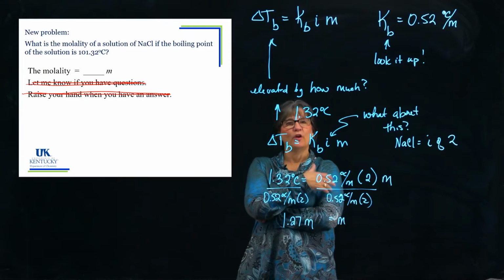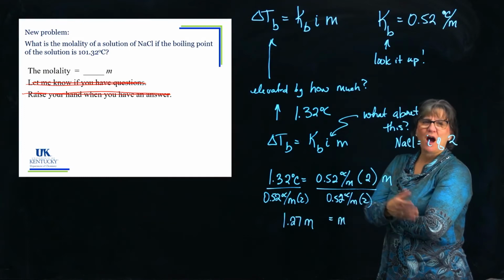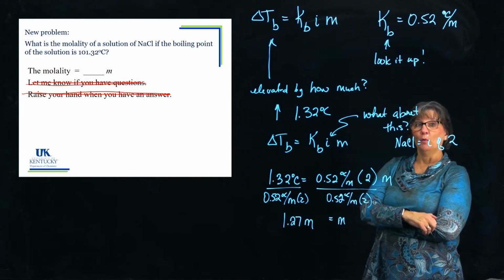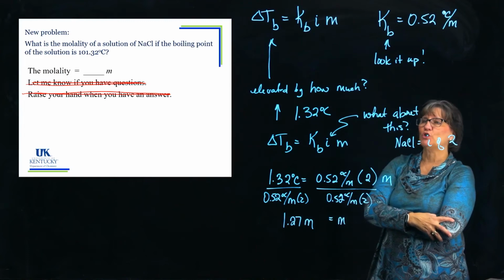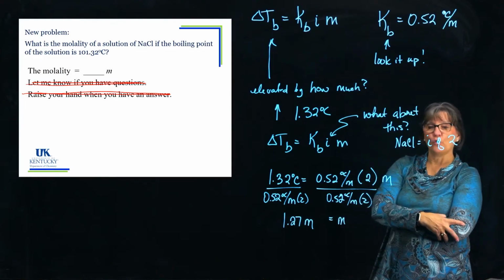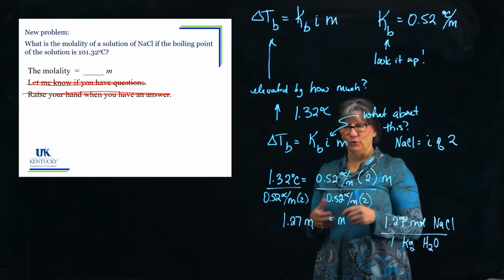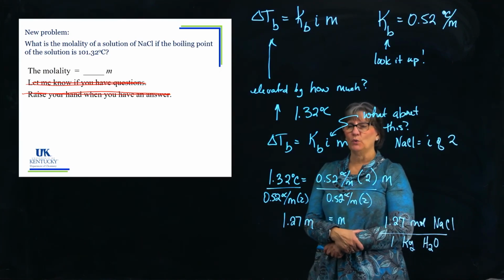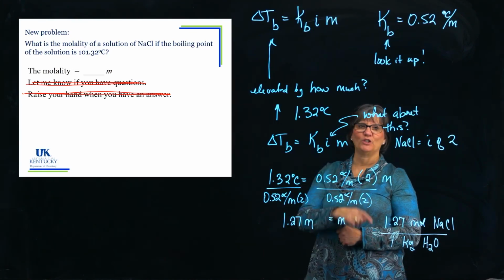02 Calculate m from Tb part 1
Calculating molality from boiling point elevation information.